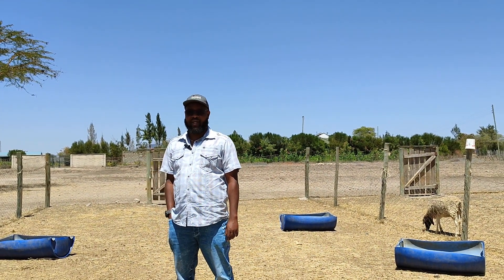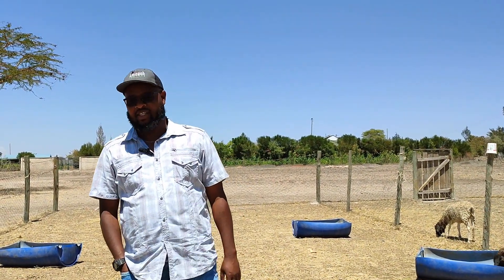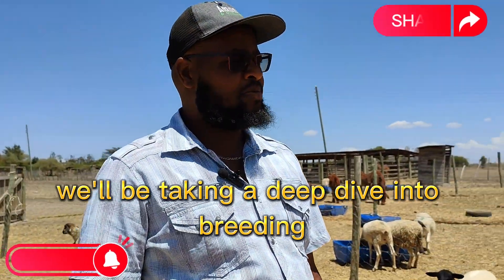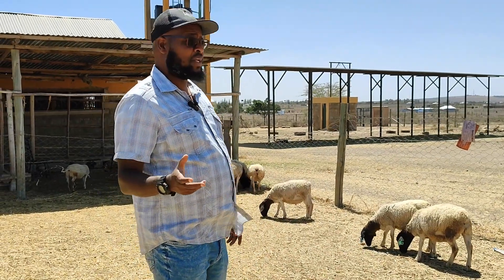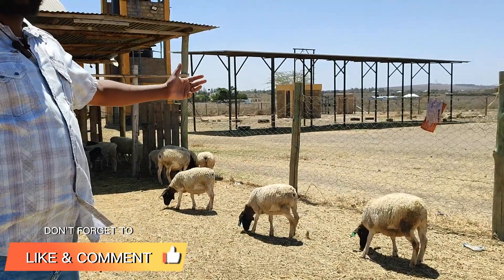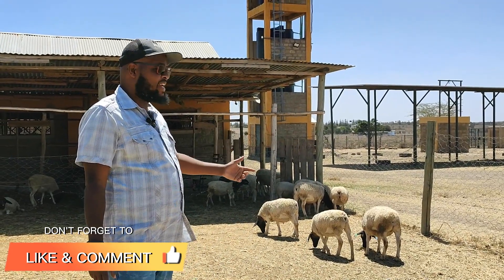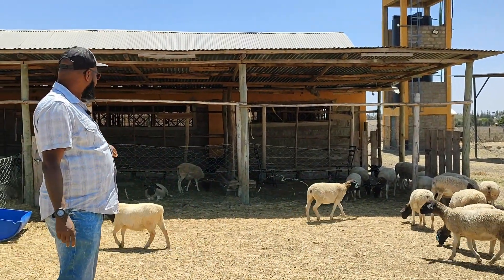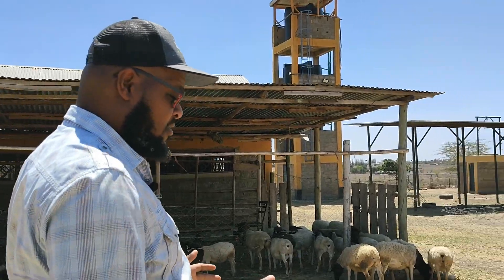Breeding Dorper Sheep Series: Breeding Objectives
As you plan the breeding season it's important to state and highlight your breeding objectives for the season. This will help you focus on the objectives and be able to track and monitor them.